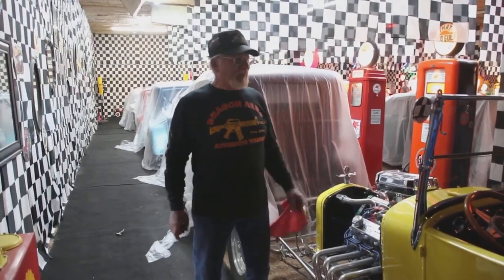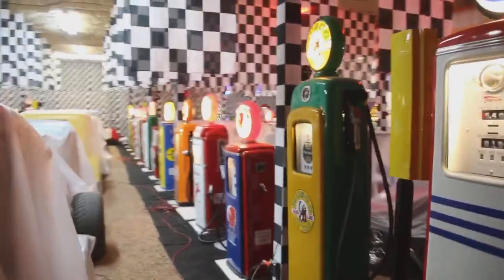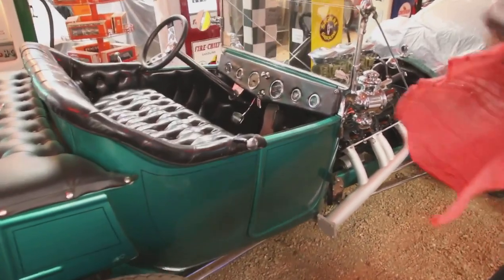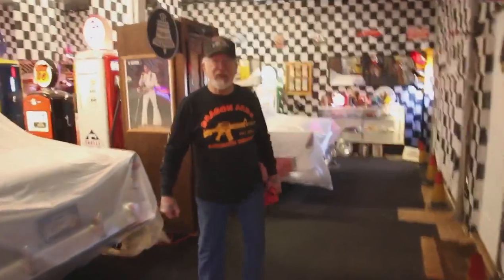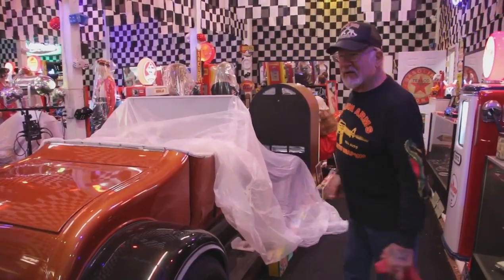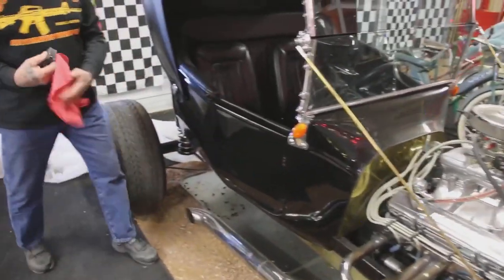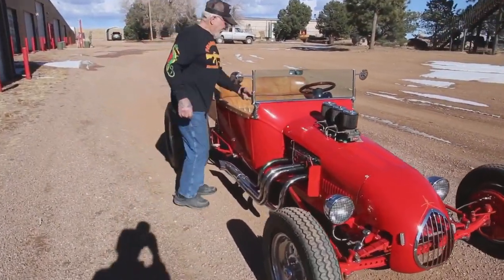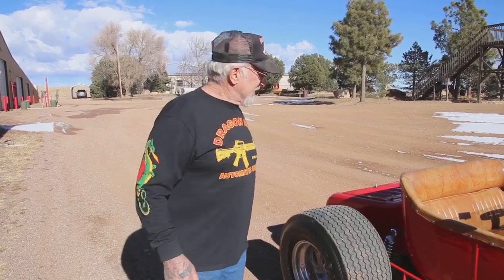1922 T-Bucket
Just added a 1922 t-bucket to my hot rod collection. This makes five t-buckets and 39 hot rods in my collection, yahoo!! The military museum tours (starting again in April) include going through the hot rod collection and 50’s/ Elvis room. This section will be very reminiscent for all the early generations who enjoyed hot rodding and show the later generations what they missed!